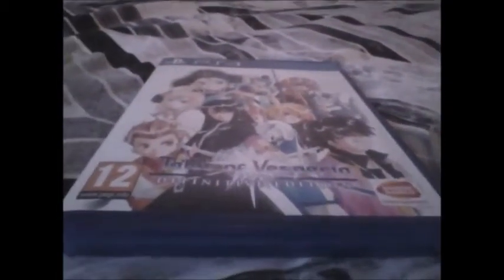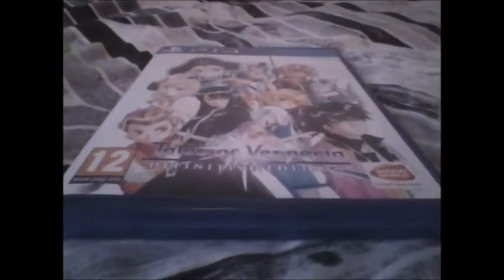Games I bought through January 2019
I show off the games I got through January 2019 and go into detail about one of the games I have been looking forward to.

Contains Tales of Vesperia Spoilers. Watch at your own risk.

I also do pause for a while as I am trying to think of things to say.